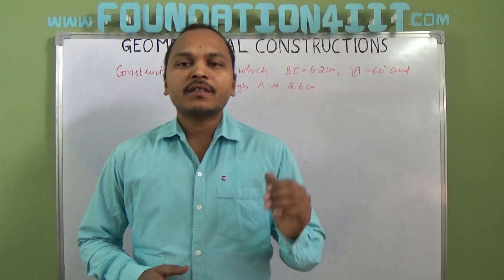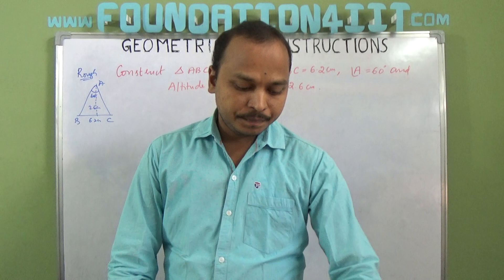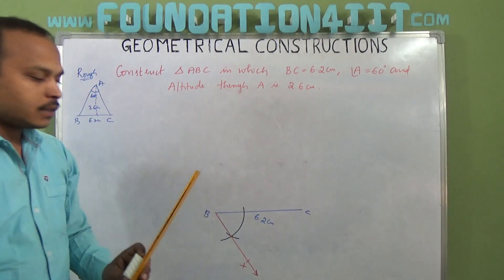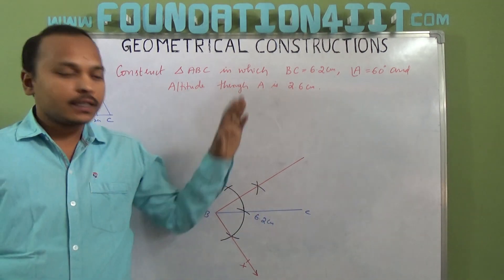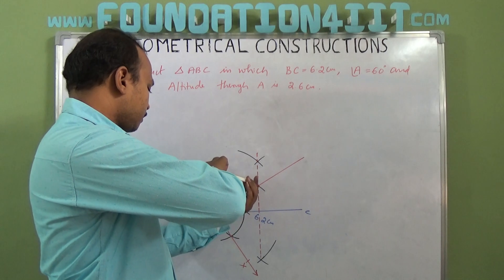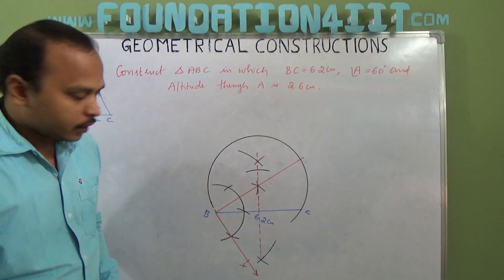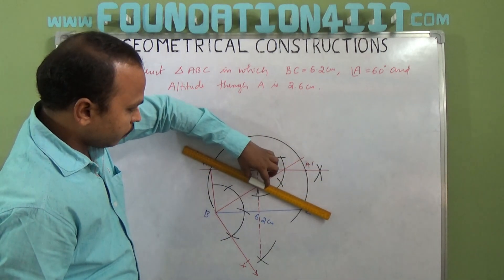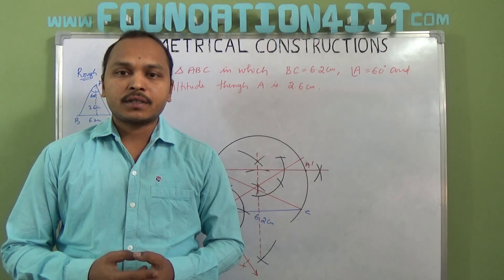How to Construct Triangle When Base , Vertical angle and Altitude are given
- Albert Einstein

How to Construct Triangle When Base , Vertical angle and Median are given

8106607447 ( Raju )